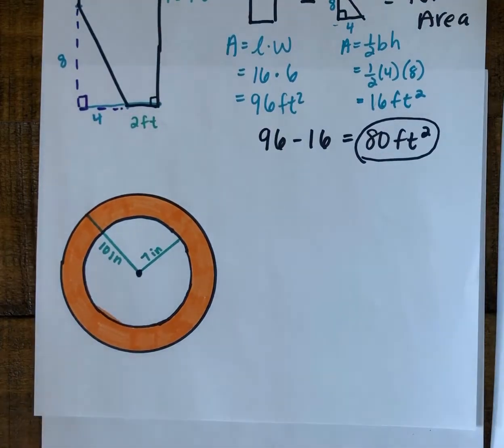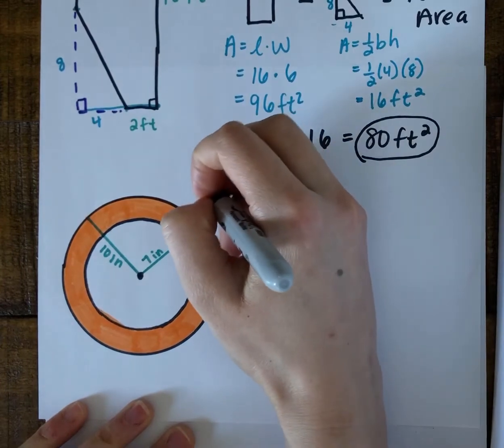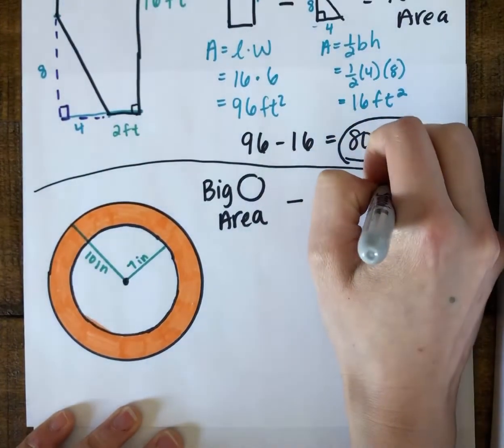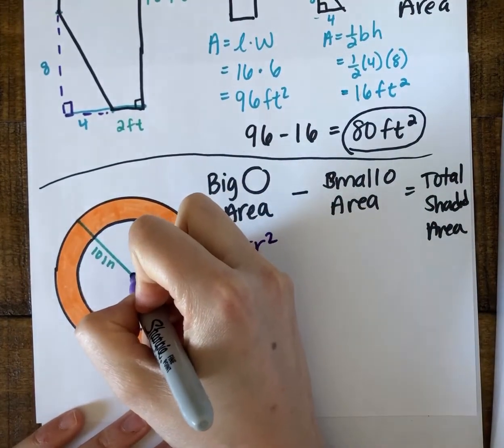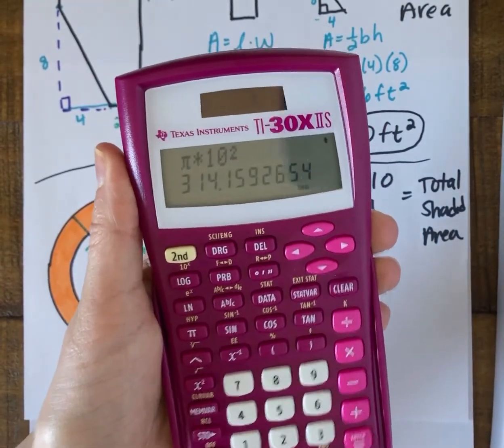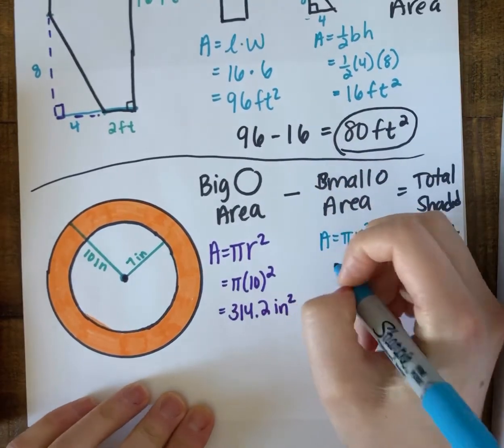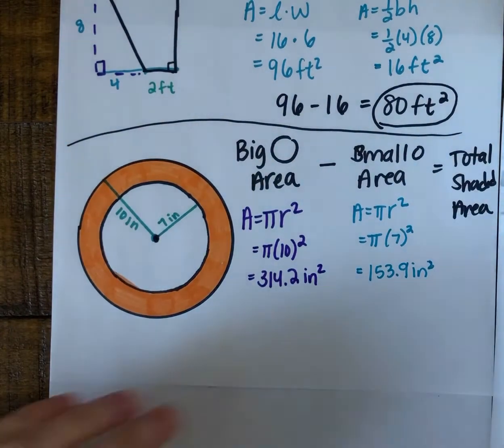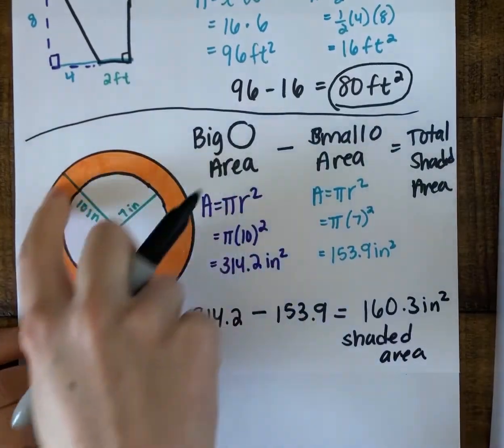Area of a Shaded Region 2